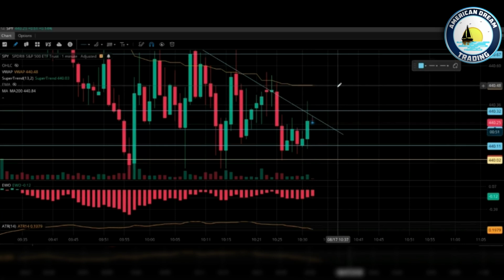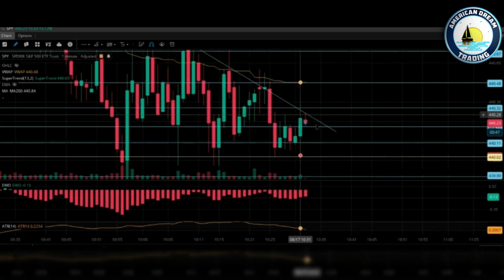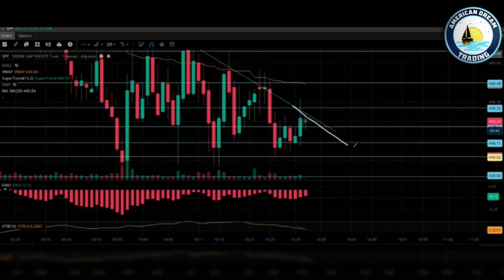Breaking Trendlines - Mastering Candle Patterns & EWO Trading Strategies